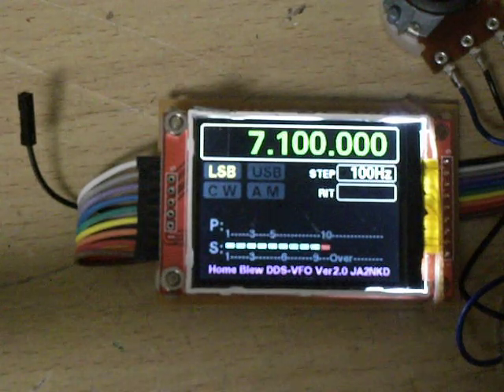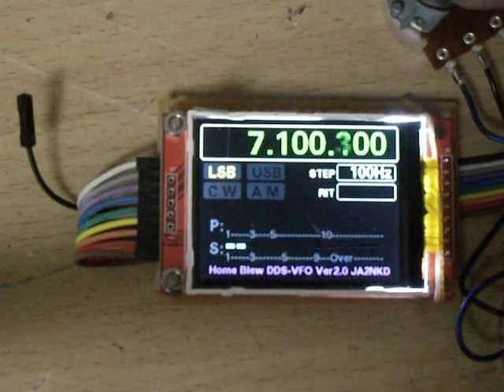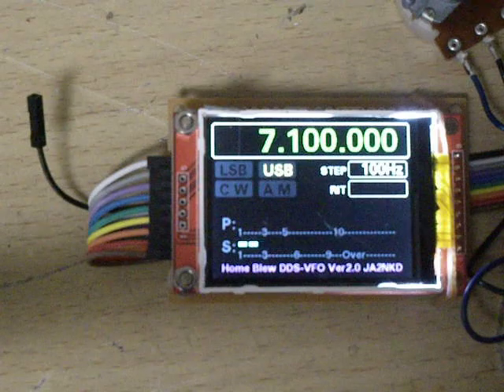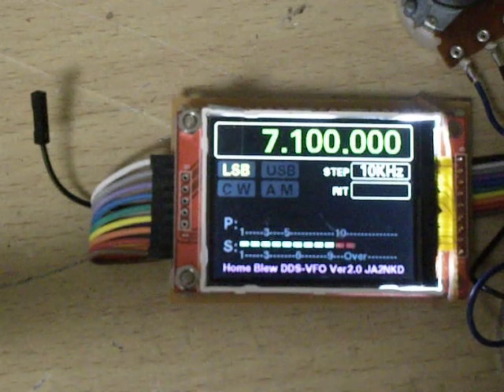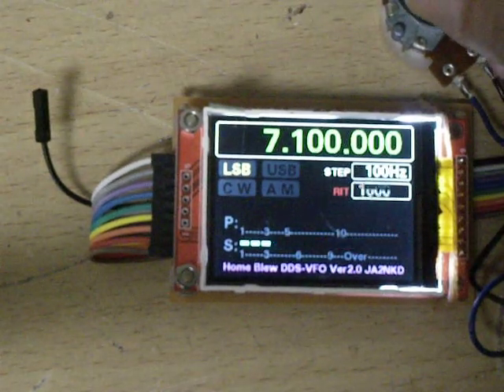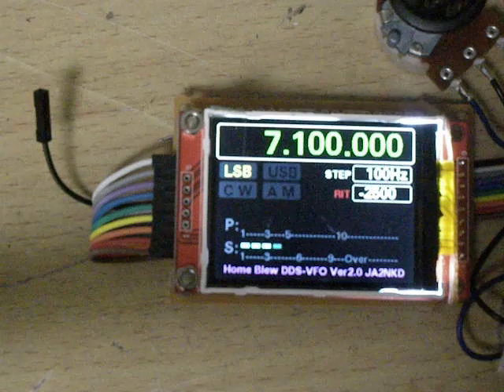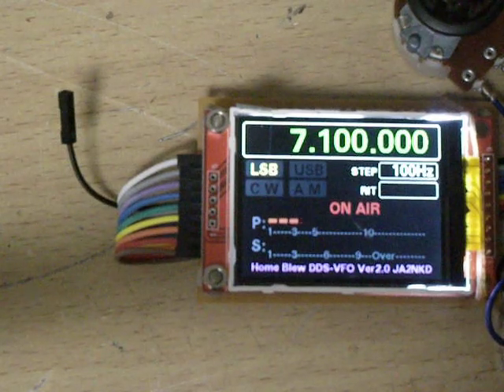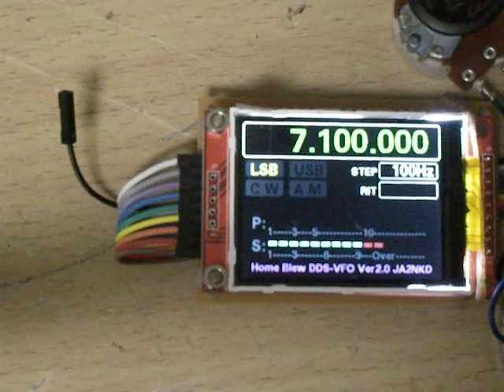2.2inch TFT-LCD DDS VFO by Arduino nano JA2NKD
DDS（AD9850/51)-VFO Controller by Arduino nano